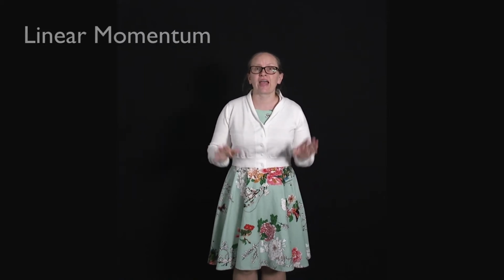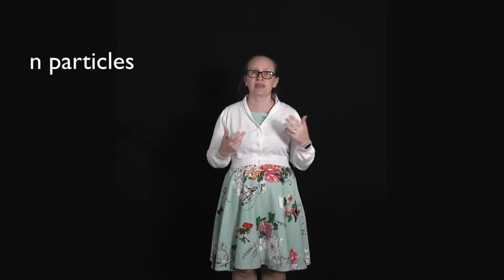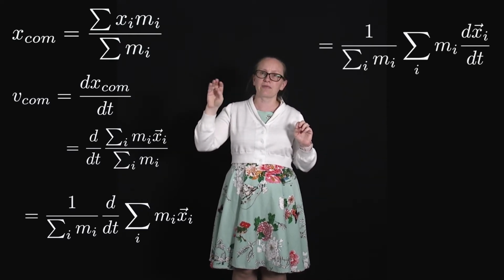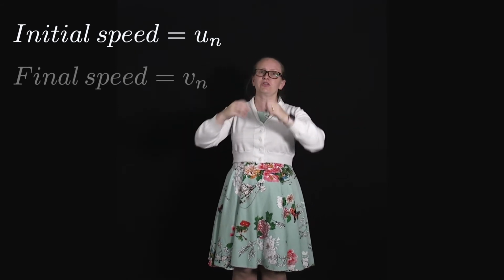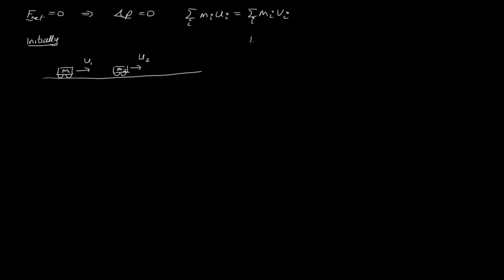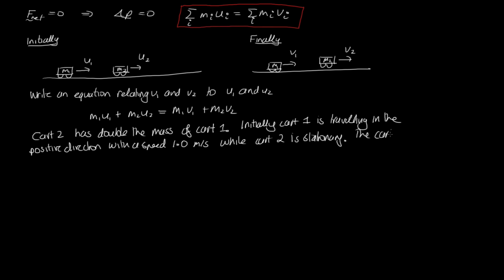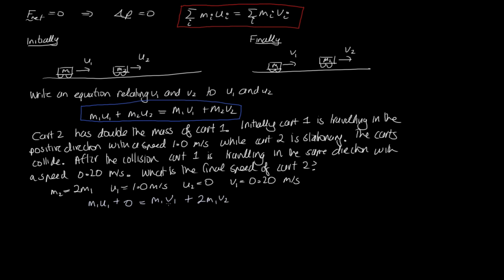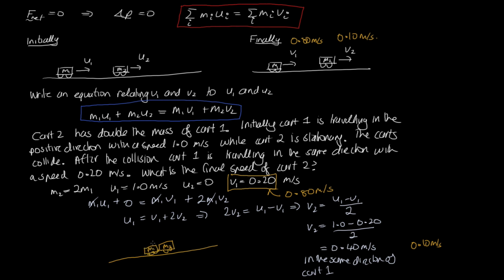Momentum v2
In this video we will define momentum and then look at the law of conservation of momentum which applies when there is no net external force acting on the system.